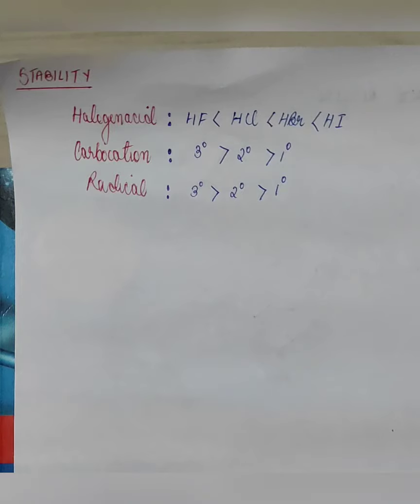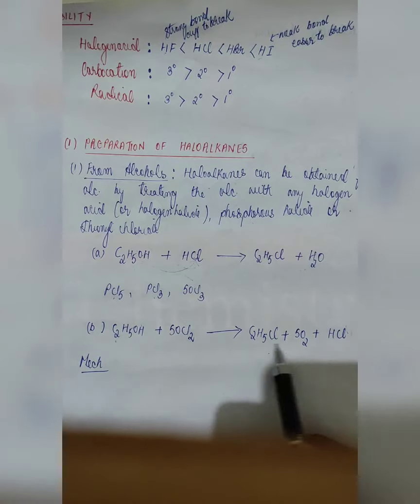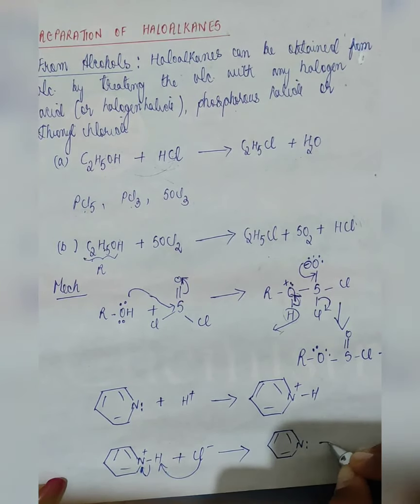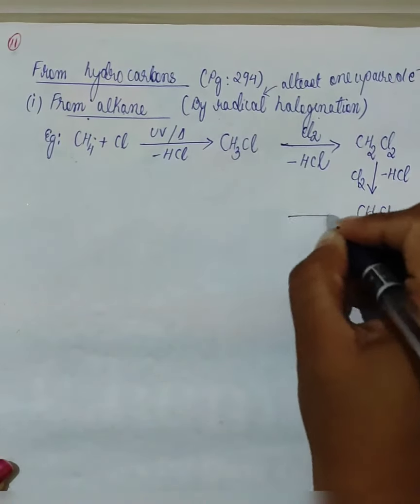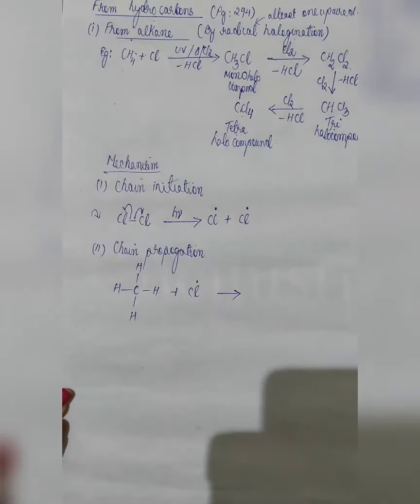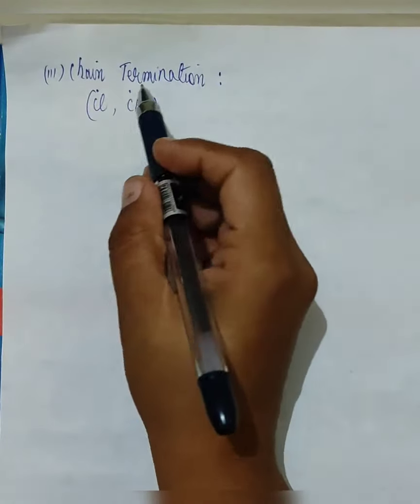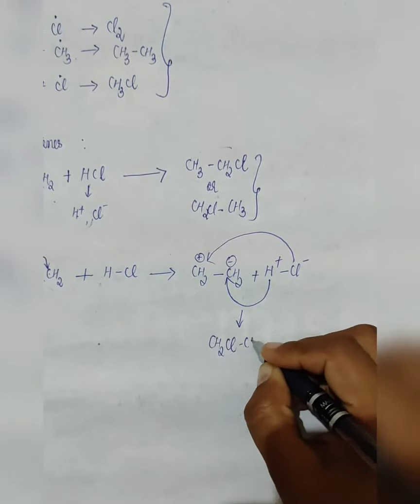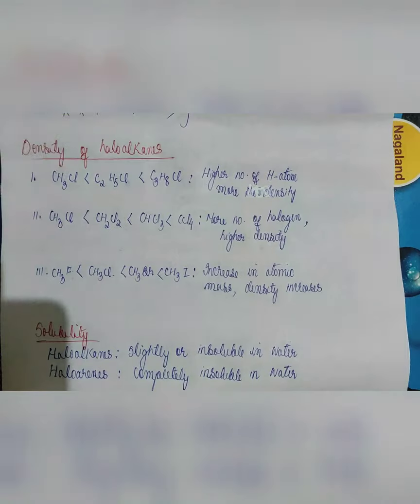Unit 10- Haloalkanes and Haloarenes (Part 2)